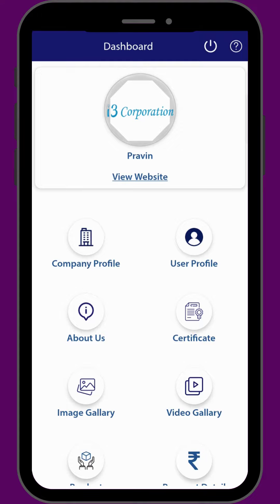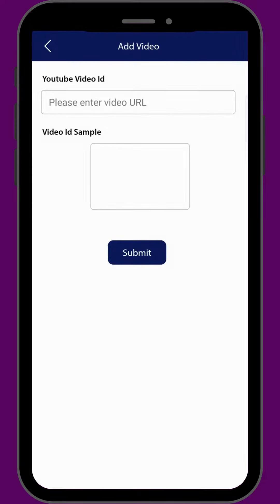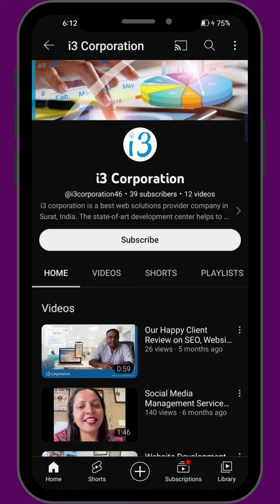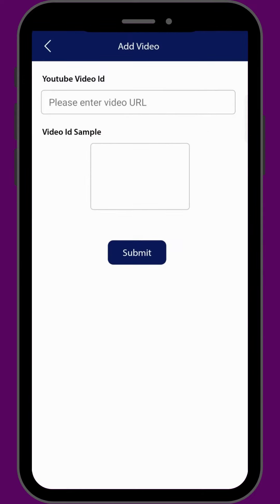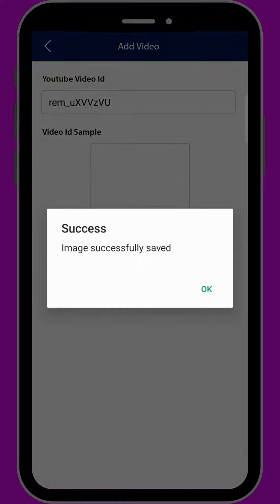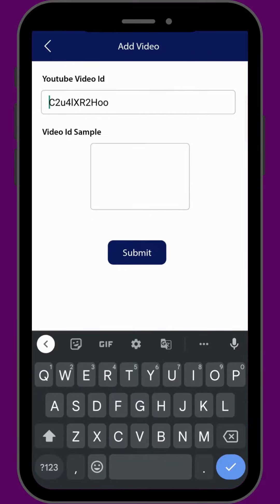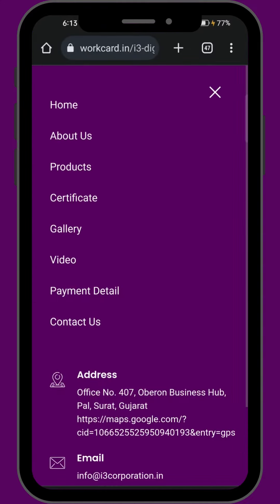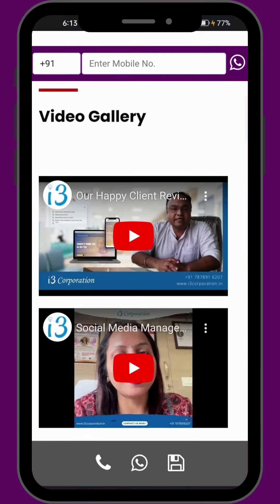How to add Videos in Work Card, digital business card, mini website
In this video, you will see How to add videos to your work card.

Work Card offers an amazing feature for a business: Video Gallery. Here you can embed your YouTube videos.

This is a very simple step-by-step guide on how easily you can create a digital business card/mini website for your business with the help of Work Card.

Work Card is an application used to create a smart digital business card which works as a mini website for your business.

Work Card provides many advanced features and is an inexpensive alternative to a website.

Work Card is very easy to use and customisable mini website, and this quality makes it very unique.

By using Work Card, you can grow your customer base and ultimately grow your business.

To start growing your business online, download the Work Card App now

Other related search terms:

What is Work Card?
What is a digital business card?
How to create a digital business card?
How to use Work Card?
How to add the data in Work Card?
How to add the videos in Work Card?
Can we add multiple videos in work card?
How to add multiple videos in work card?
How to grow business online?
Latest digital marketing strategy
Latest technology for growing business online